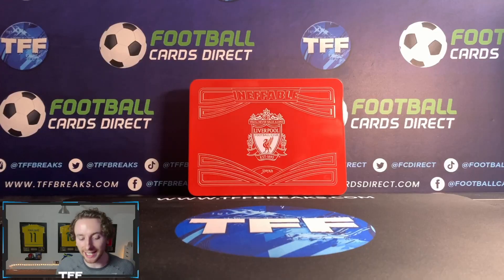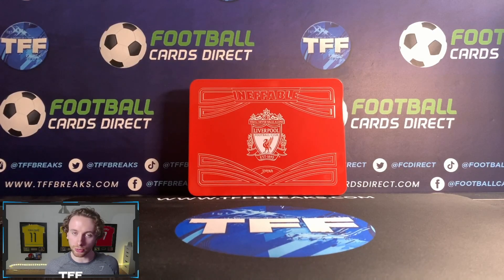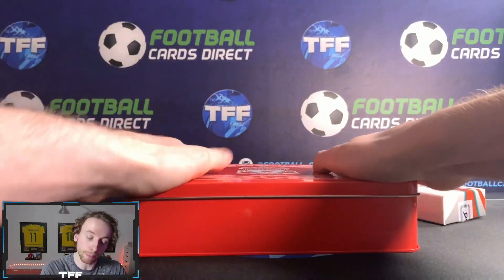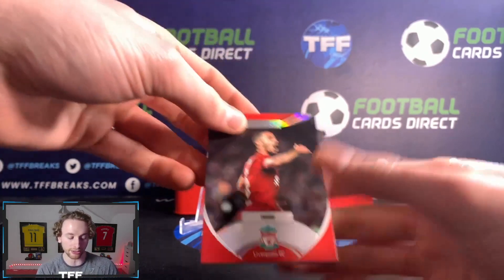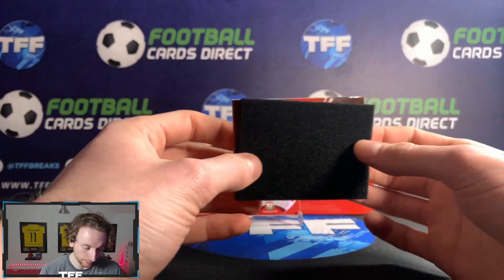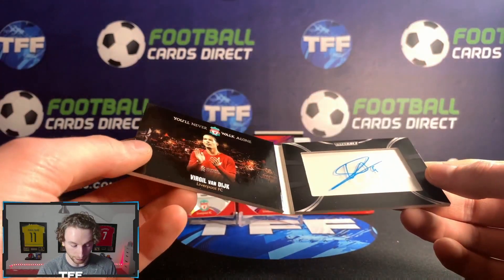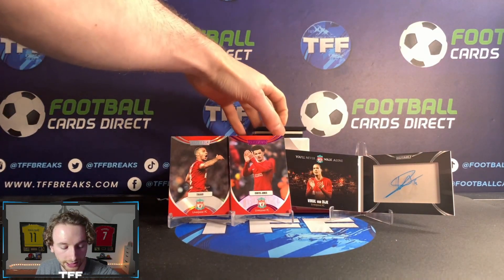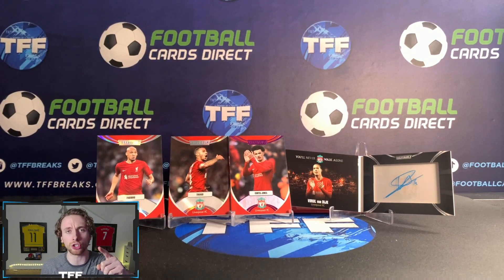HITTING AN ON CARD AUTO FROM THE NEW *RARE* DAKA LIVERPOOL INEFFABLE!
The first look at  THE DAKA LIVERPOOL INEFFABLE! What do you think of it?